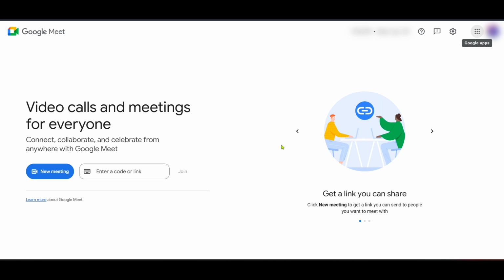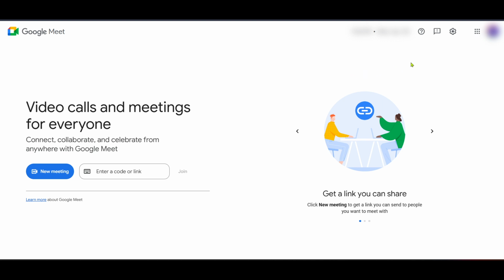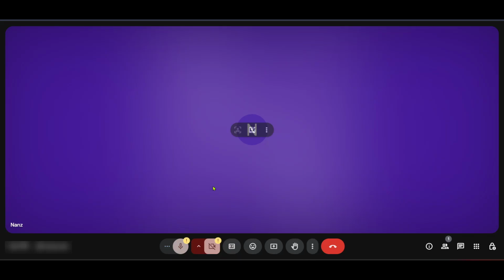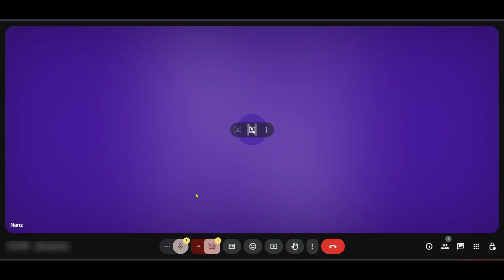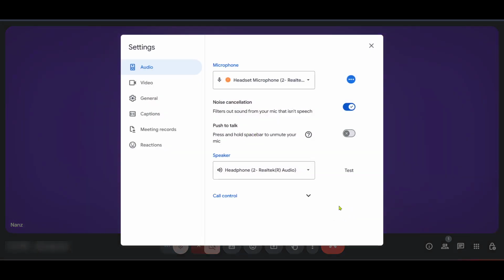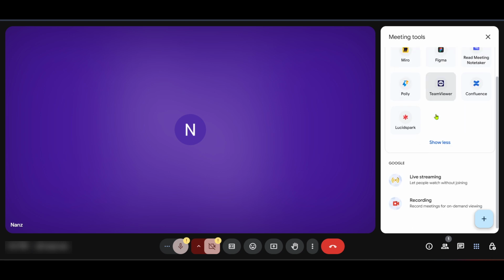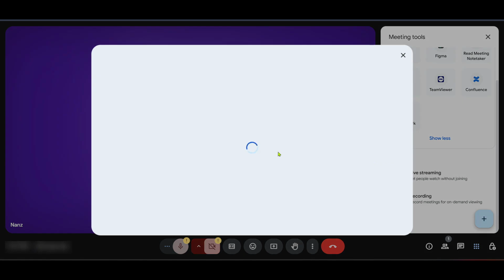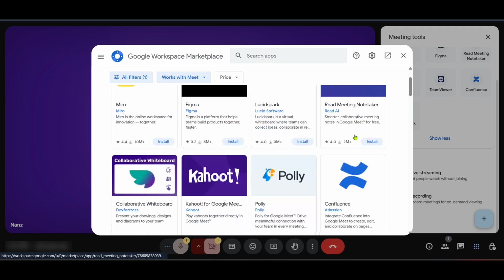How To Use Newer Version Of Google Meet In Laptop (Full 2025 Guide)